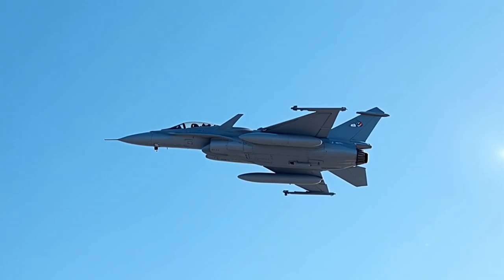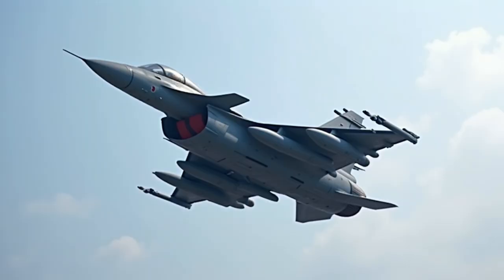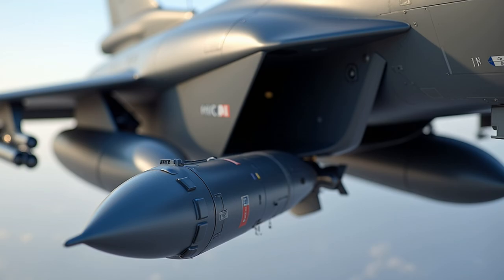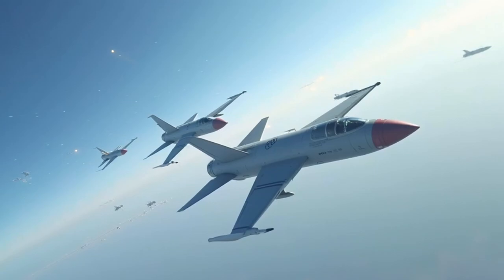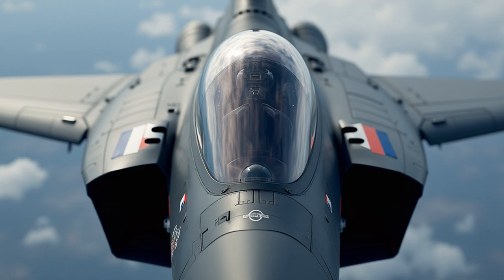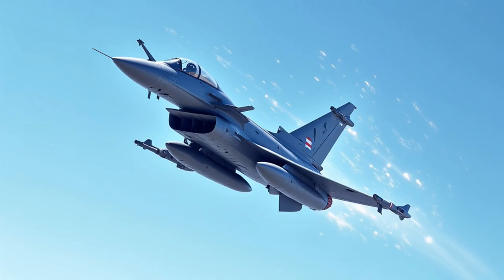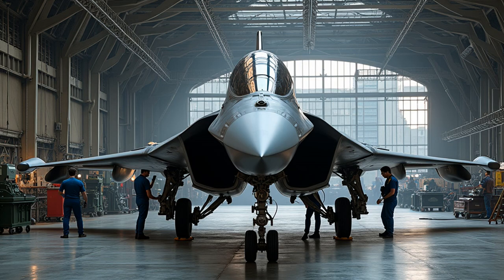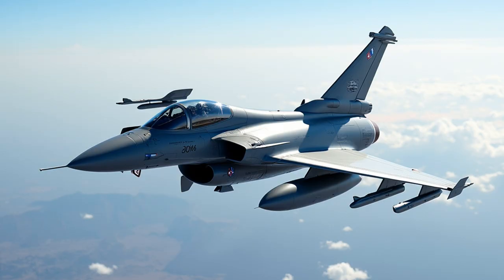RAFALE F5 THE MOST ADVANCED POWERFUL FIGHTER JET THE FUTURE OF AIR COMBAT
It is the latest fighter aircraft, a sixth-generation aircraft that surpasses stealth aircraft, has the ability to stealth and space warfare, and operates with artificial intelligence.

The Dassault Rafale F5 is expected to revolutionize the field of combat aviation, representing the next generation in terms of technological and operational capabilities. This development focuses on significantly improving sensory capabilities and integrating advanced technologies, preparing the Rafale aircraft to meet the challenges of contemporary and future threats.

The F5 aircraft is expected to offer an advanced suite of sensors and electronic systems, and aims to significantly enhance situational awareness, targeting accuracy and network connectivity, enabling unprecedented compatibility with allied forces. Planned improvements include the integration of new stealth technologies, advanced electronic warfare systems, and next-generation weapons, ensuring undisputed air dominance.

The evolutionary capabilities of the Rafale F5 aircraft are of great importance to its continued importance in future air combat doctrine, especially in terms of deterrence.  The F5 is designed to operate in increasingly competitive environments, offering enhanced capabilities to deal with sophisticated adversaries equipped with advanced technologies. This upgrade aims to ensure that the Rafale remains a central platform in the defence strategy, able to respond effectively to emerging conflict scenarios and ensure the protection of national and international interests.

By incorporating advances in artificial intelligence, cyber defence and stealth technologies, the Rafale F5 is poised to become a mainstay of the air force, providing greater versatility, power and operational efficiency for decades to come.

The Rafale F5 is the anticipated next generation of Rafale aircraft, likely to be a significantly more advanced model compared to current versions such as the F3-R and F4. While all the exact details have yet to be announced, the development of the Rafale F5 is expected to be part of a long-term strategy to modernise the French fighter fleet and adapt to future air combat requirements.

Here is what is expected from the future version of the Rafale F5 based on current trends in military technology development:

1. Integration with networked air combat (6th generation):
The Rafale F5 is expected to be part of future air combat networks, which rely on real-time coordination between manned and unmanned aircraft, ground systems, and spacecraft.
The ability to integrate data from various sources and analyze it in real time will be enhanced by improved artificial intelligence systems, making the aircraft capable of operating in a complex and challenging environment.
2. Improved artificial intelligence systems:
The Rafale F5 is expected to be equipped with advanced artificial intelligence capabilities to provide direct support to pilots by analyzing data and making automatic decisions in combat. These capabilities will contribute to enhancing immediate and effective response in complex combat situations.

Improved capabilities in electronic warfare and cyber attacks to disable enemy systems before they attack.
3. Integration with unmanned aircraft (Drones):
The Rafale F5 may operate alongside drones in joint missions.  It will be able to fly drones to provide combat support, reconnaissance, or even carry out precision strikes, which is part of the future direction of multi-role fighters.
4. Increased Stealth Capabilities:

The Rafale F5 will include improvements in its design to reduce its radar signature (stealth), making it less susceptible to detection by enemy radars.

Using new composite materials and heat dissipation technologies to make it more difficult to detect by thermal and radar systems.
5. Development of weapons systems:
The Rafale F5 is expected to be able to carry a new range of smart weapons, including missiles that rely on artificial intelligence and long-range precision munitions.

Support for more advanced long-range missile systems such as Meteor and the ability to use high-precision munitions to target fortified infrastructure and moving targets.
6. Improved power and propulsion systems:
Development of engines to increase maximum speed and maneuverability, while reducing fuel consumption and increasing range.
These systems may include new power technologies, such as hybrid electric engines or even some technologies that rely on renewable energy to support non-combat systems.
 7. Space warfare readiness:
The Rafale F5 may be equipped with systems capable of dealing with satellites or even space targets. This will depend on the  .